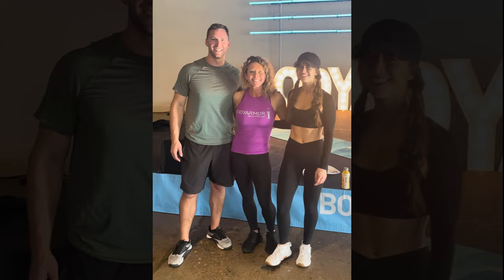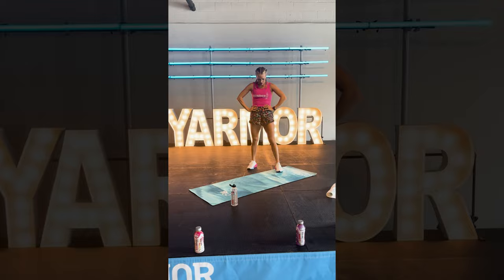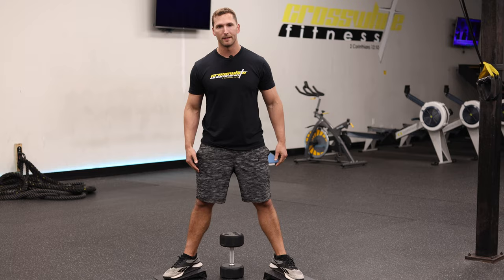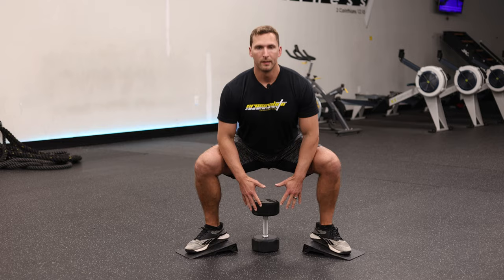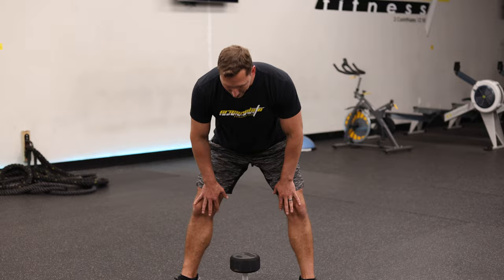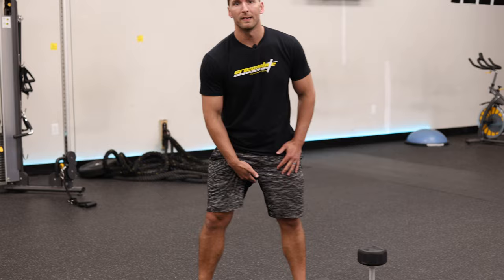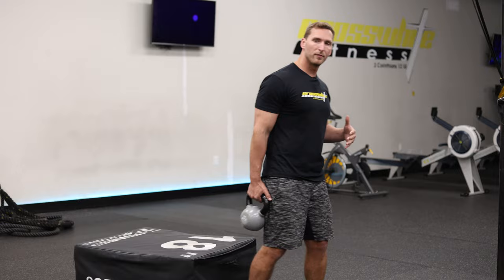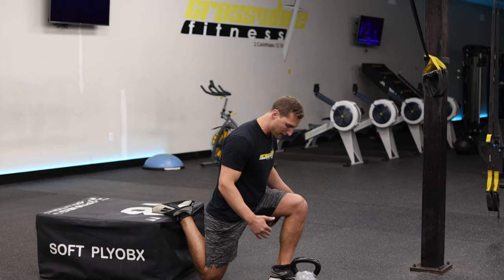5 EXERCISES TO GET LEGS LIKE CARRIE UNDERWOOD! / How to Tone Your Legs Like a Celebrity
We all have a celebrity or model that we look up to in fitness. For some that could be Carrie Underwood! Carrie works very hard to stay in peak shape as a performing artist. The good news is that everyone can work hard, so after talking with Carrie's trainer, this video gives some of the best leg exercises to get toned legs like Carrie Underwood!
Always remember that genetics are different for everyone, the most important thing is to be your best self and work the hardest you can to achieve your own fitness goals!

 - timestamps -
0:00 - Intro
1:05 - Sumo Squat
2:36 - Single Leg Bulgarian Lunge
4:08 - Donkey Kicks
5:31 - Mini Band Pulses
6:50 - Modified Step Ups
8:13 - Outro

Get the Crosswhite Fat Loss Package!!

Song Credits - Solicious by Dyalla